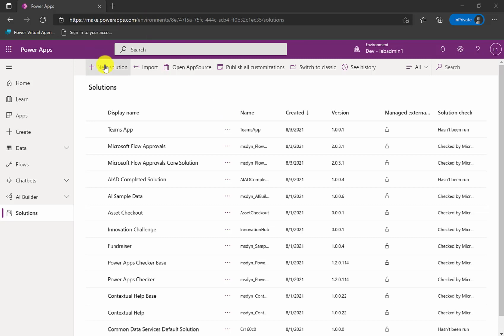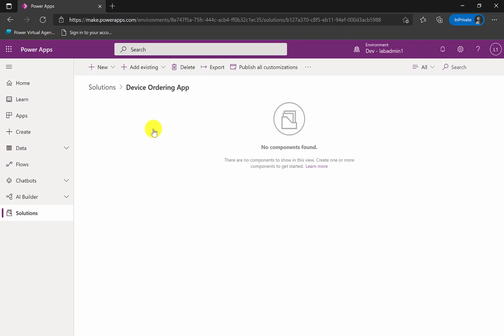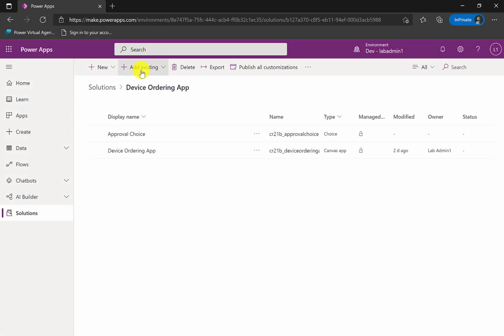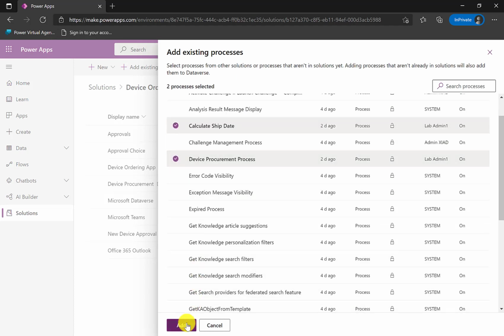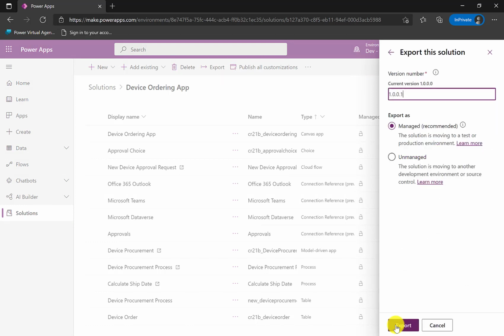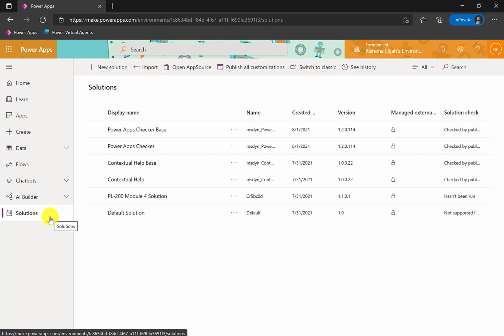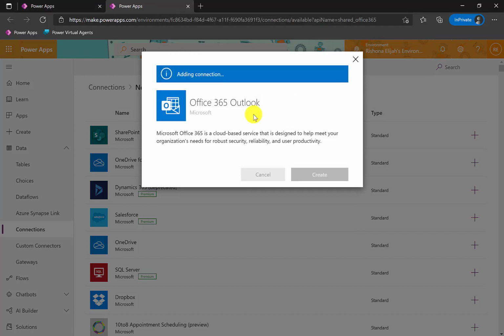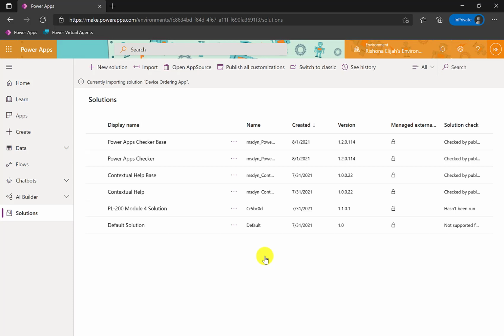Exporting your App in a Day solution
How to save what you have built during Power Apps- App in a Day training.